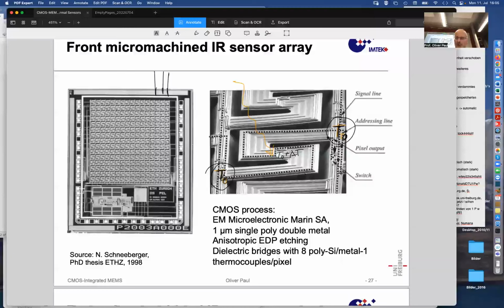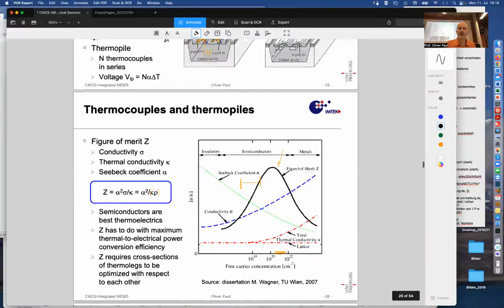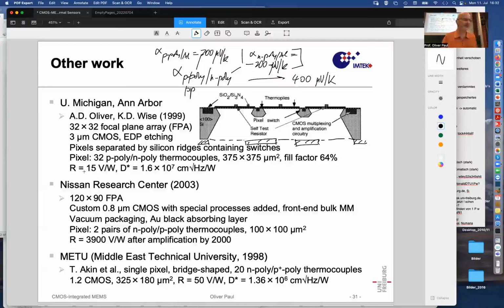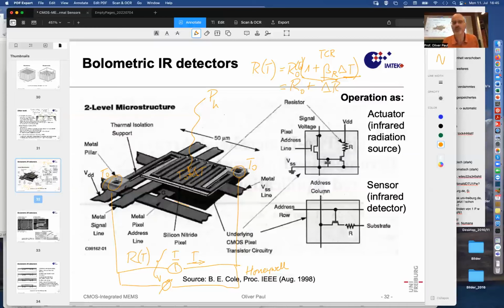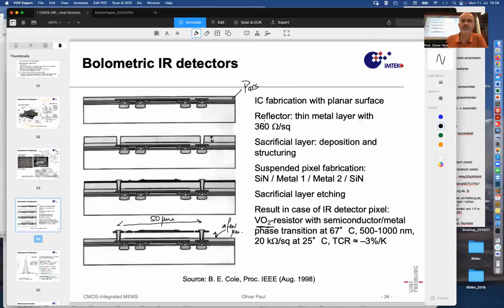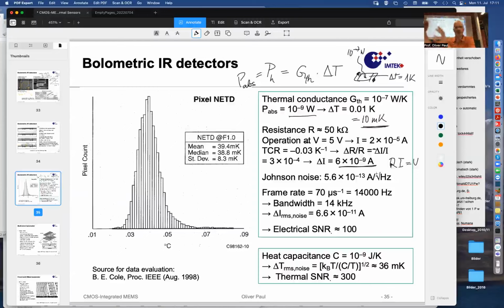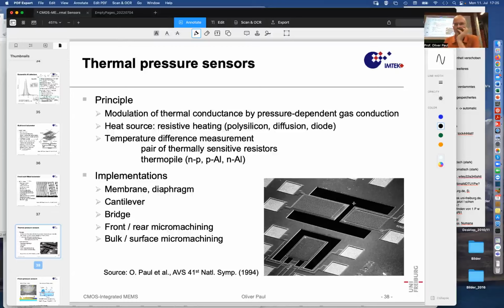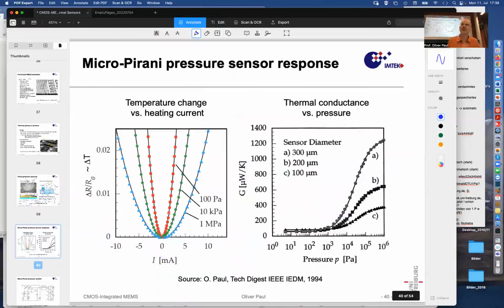CMOS-MEMS_20220711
CMOS-MEMS_20220711_1920x1080_RF38_30fps.mp4